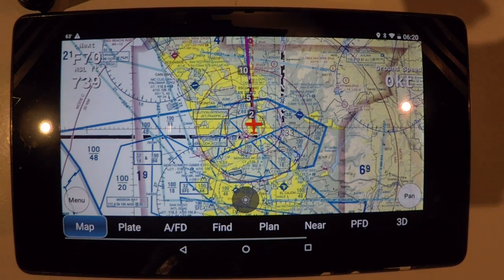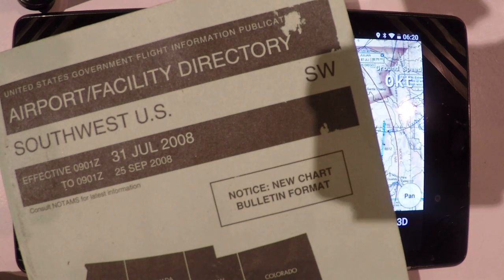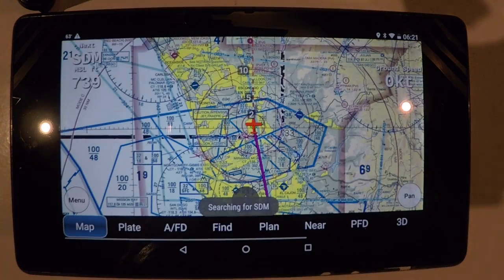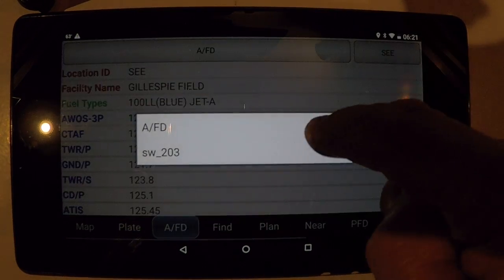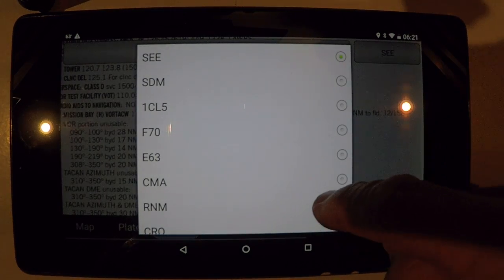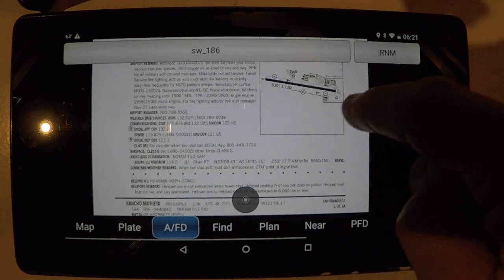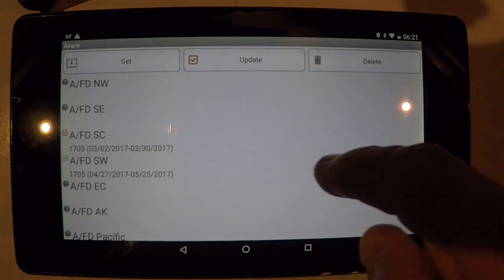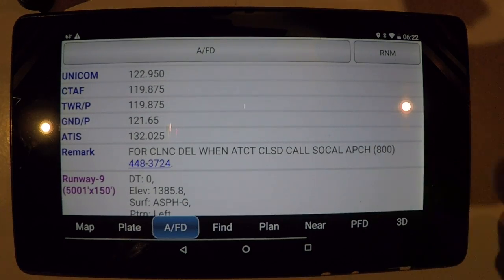Avare Tutorial: #04 : A/FD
The Airport Facilities Directory..now known as the Chart Supplement.  All the info on the airport, frequencies, runways, etc...all up to date.